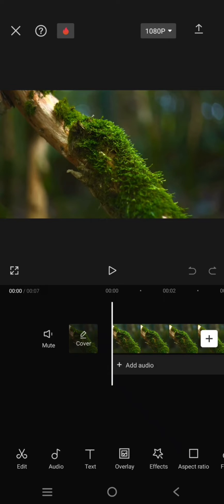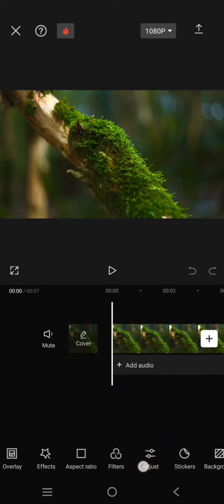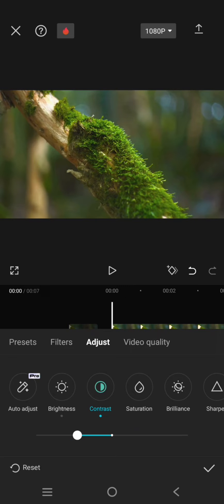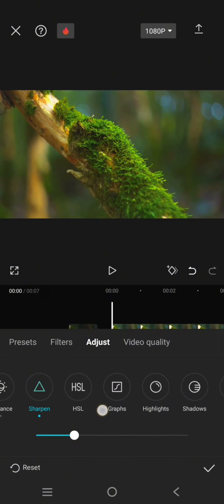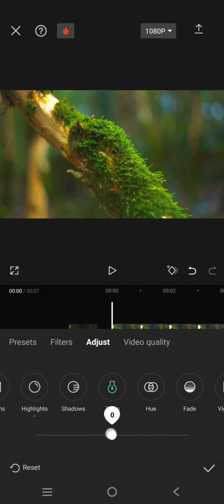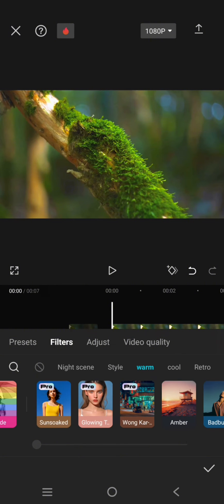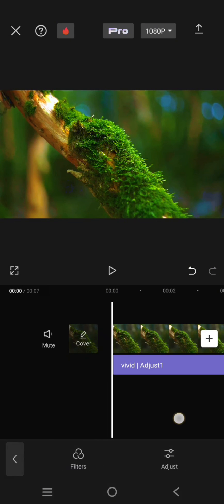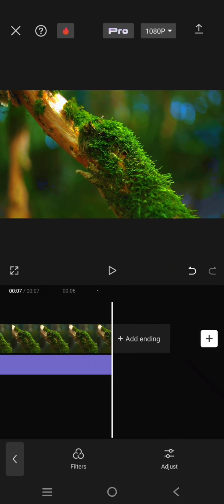~ How to Create Stunning Vivid Color Grading in CapCut Mobile! | Boost Your Videos Now!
Unleash the power of vibrant hues and elevate your video content to new heights with our comprehensive tutorial on creating stunning vivid color grading in CapCut Mobile! In this step-by-step guide, we'll walk you through the process of transforming your videos into captivating visual masterpieces that will leave your audience in awe.

CapCut is a versatile video editing app that allows you to unleash your creativity and enhance the look and feel of your videos. With our easy-to-follow instructions, you'll learn how to manipulate brightness, contrast, saturation, and more to achieve the perfect balance of colors for your content.

To begin, simply follow along as we demonstrate each adjustment, from tweaking the brightness to fine-tuning the hue. Our detailed instructions make it easy for beginners to understand and implement, while also providing valuable insights for seasoned editors looking to take their skills to the next level.

By the end of this tutorial, you'll be equipped with the knowledge and tools necessary to create professional-quality videos that stand out from the crowd. Whether you're a content creator, social media influencer, or aspiring filmmaker, mastering the art of color grading in CapCut Mobile is sure to boost the visual appeal of your videos and attract more viewers.

Don't miss out on this opportunity to enhance your video content and make a lasting impression on your audience. Watch our tutorial now and start creating stunning videos that demand attention!

Let's take your videos to the next level together!